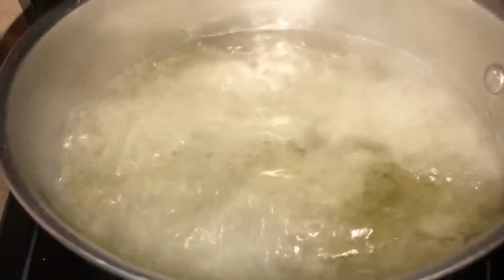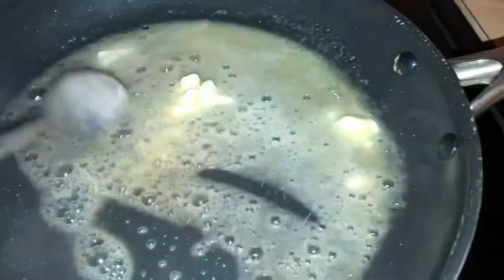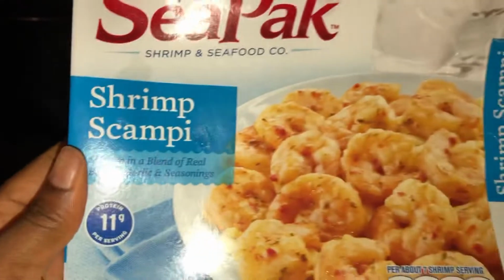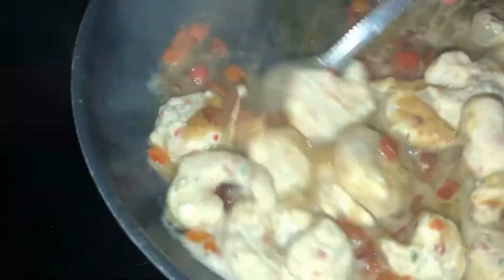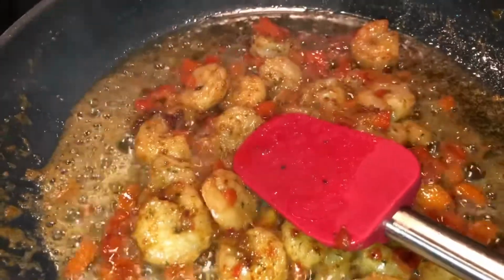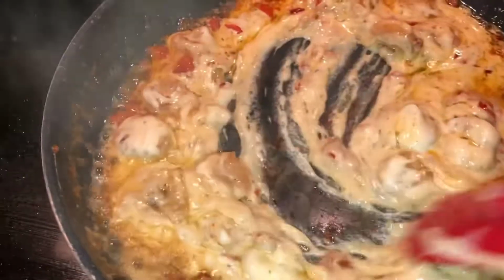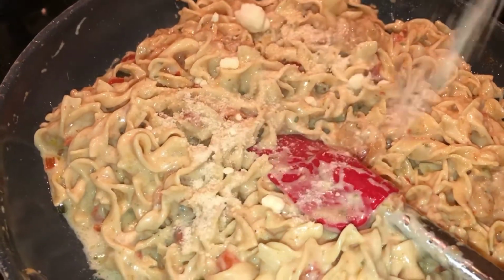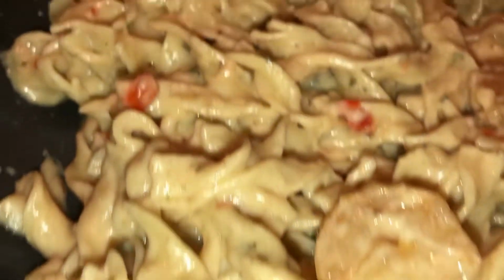Very creamy shrimp Alfredo |vlogmas day 4